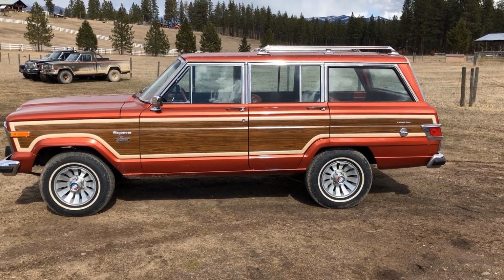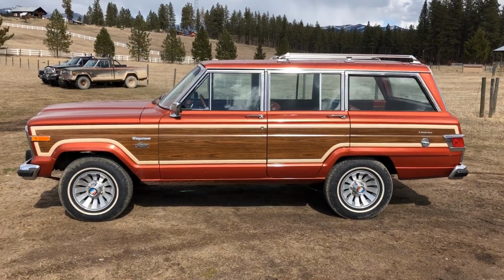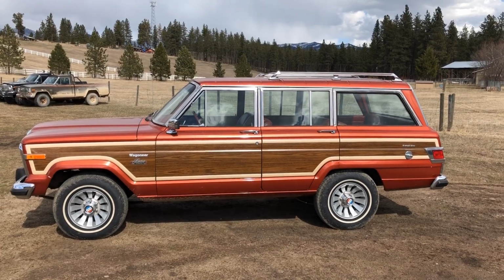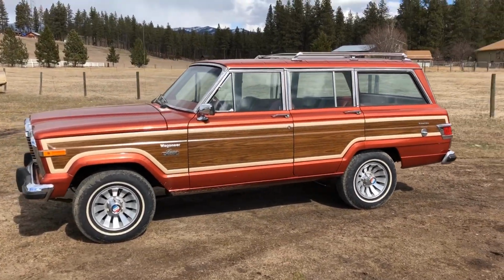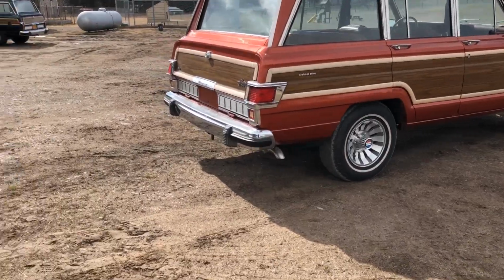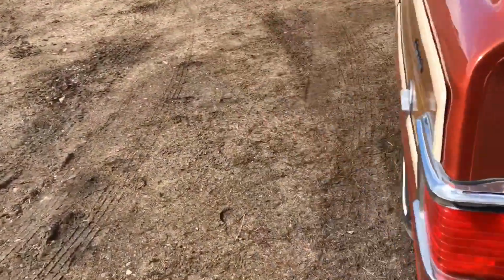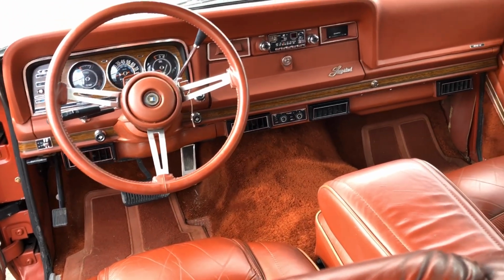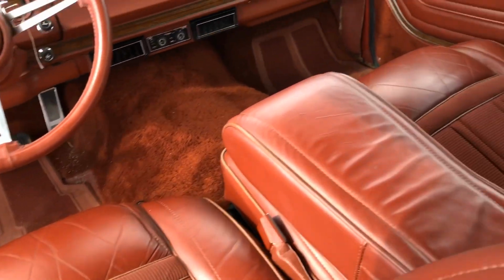1980 Jeep Wagoneer Limited Review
Walk around and start up of a gorgeous one owner 1980 Jeep Wagoneer Limited.